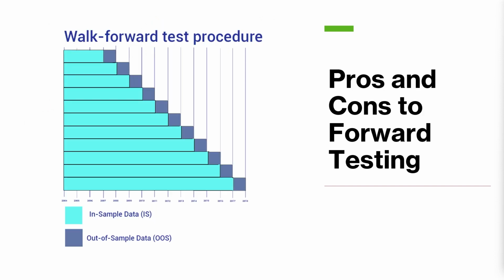Backtesting vs Forward Testing: What's the Best Way to Evaluate Your Trading Strategy?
In this video, I take you over some the pros and cons of backtesting and forward testing and a small summary of each.

5 Keys To Backtesting: shorturl.at/lwM46